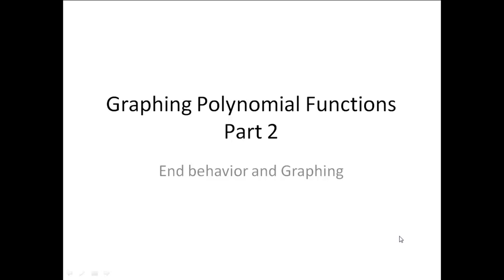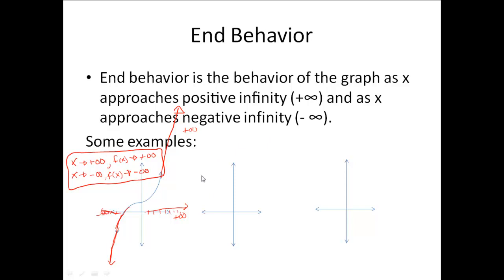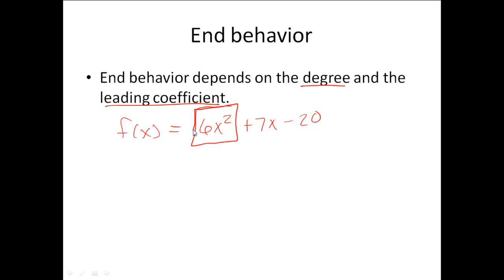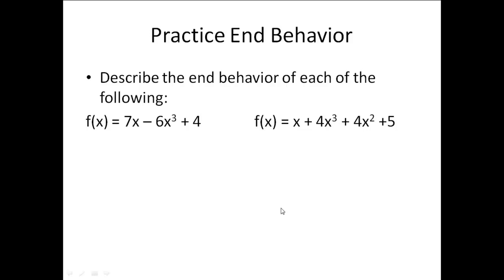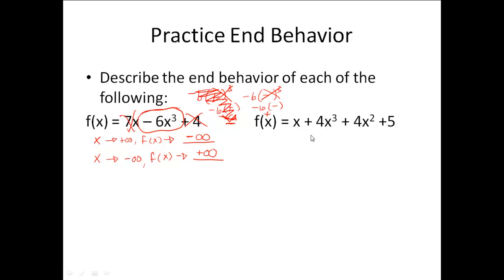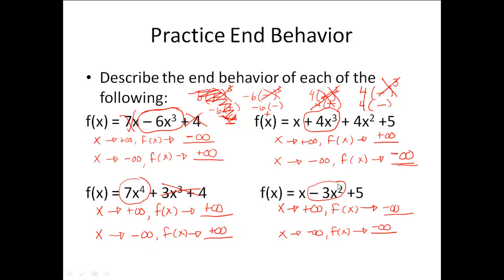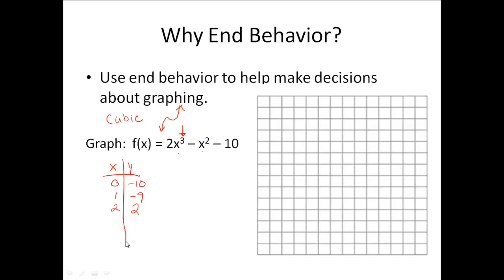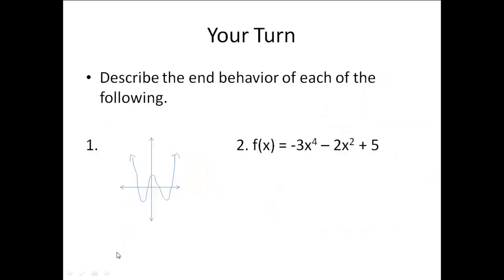Graphing Polynomial Functions Part 2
End Behavior and graphing polynomial functions